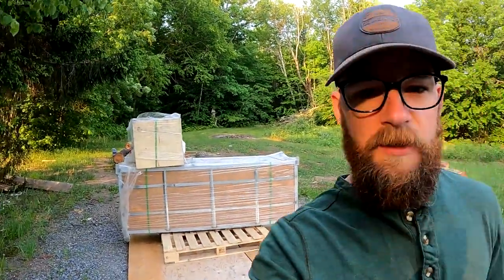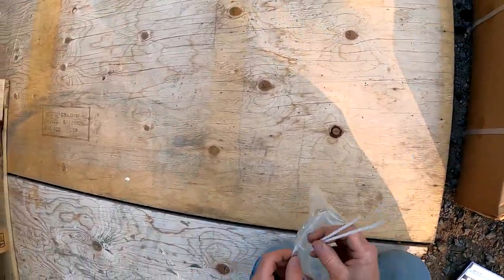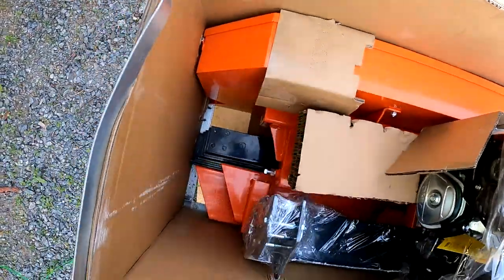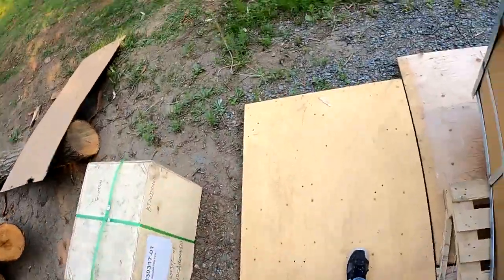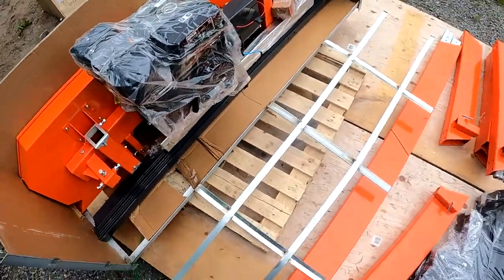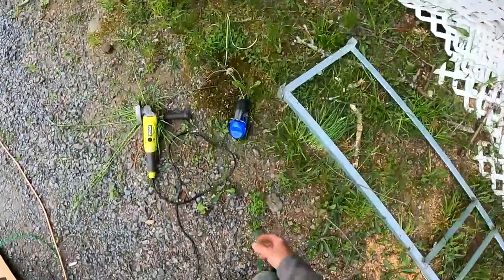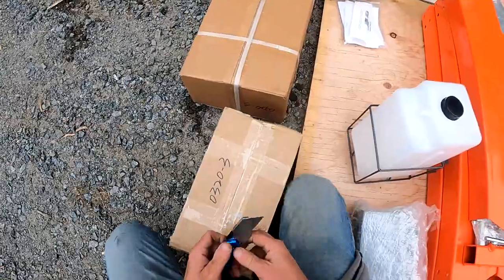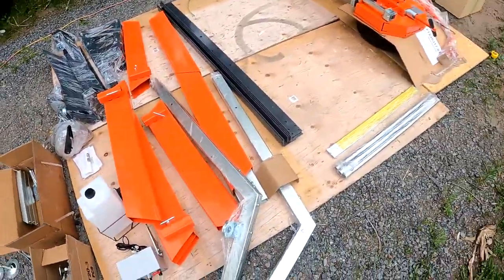Rima Sawmill Assembly Pt 1: Unpacking the Shipping Crate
Join me as I unbox my Rima Timberthunder RS31G Sawmill I imported from China via Alibaba. This sawmill is comparable to the Woodland Mills 130Max Sawmill. The Rima sawmill can handle a 31" diameter log, and with the extension I purchased cut up to 16' in length.

The sawmill was shipped ocean freight from China to British Columbia, Canada. From BC it travelled by train to a Freight Forwarder's warehouse in Toronto. From there I had it delivered to my home by a trucking company.

If you are interested in learning more about these sawmills, search for the Facebook group "Rima Sawmills and cranes".